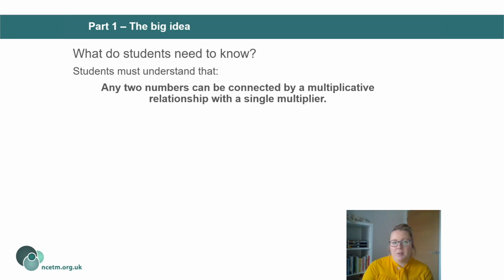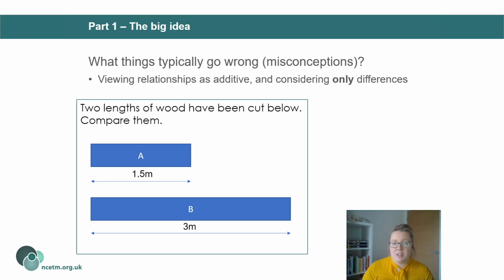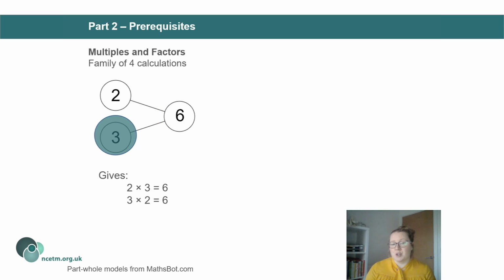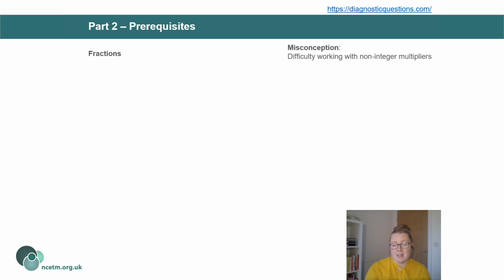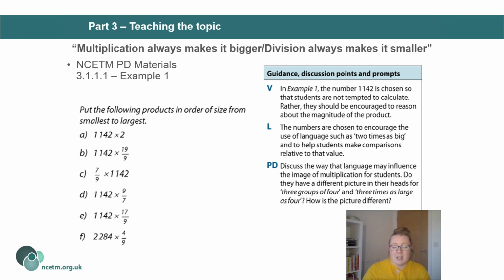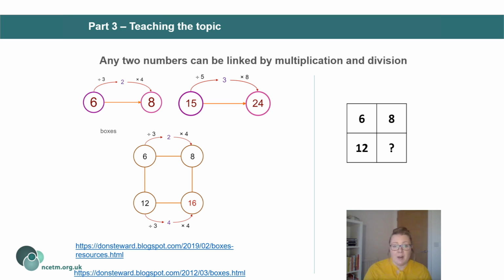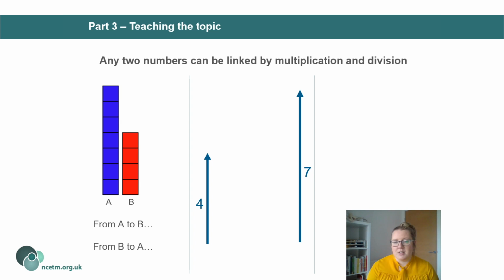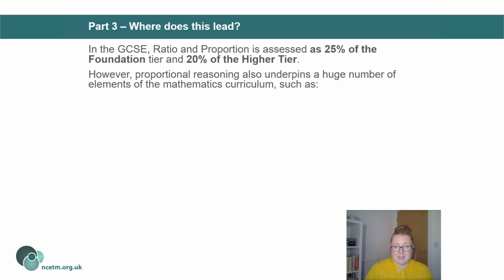Planning to teach multiplicative reasoning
Key ideas and activities for secondary maths teachers planning to teach multiplicative reasoning to KS3 students.